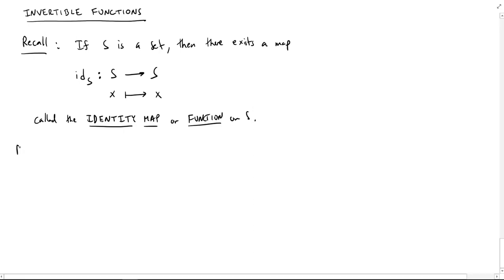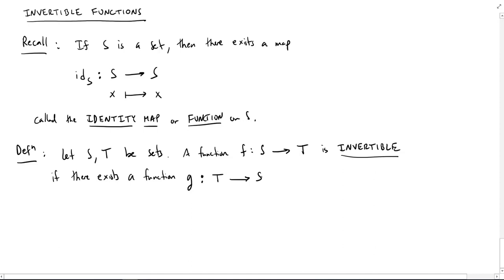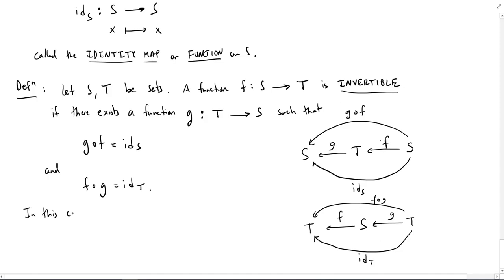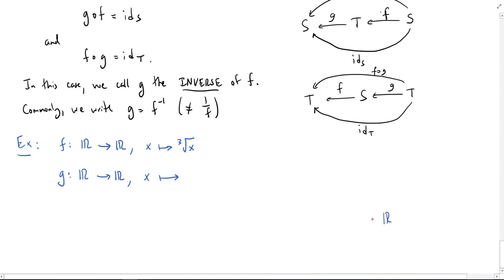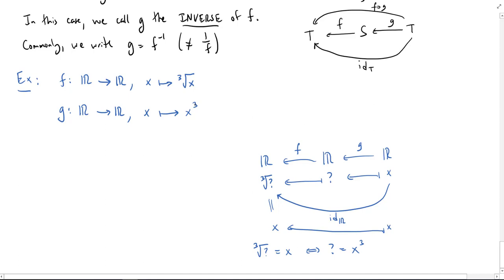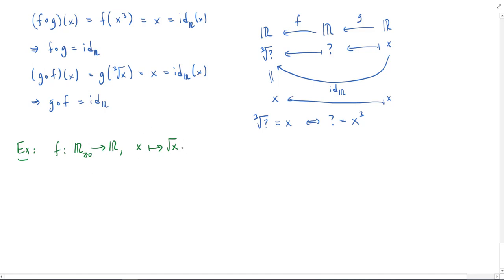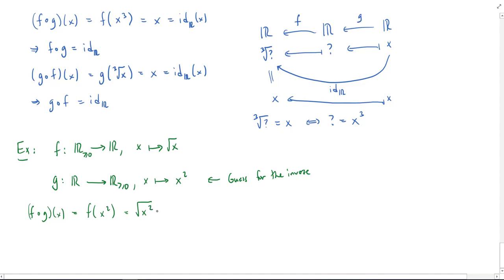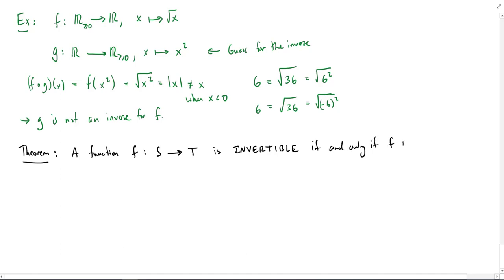Invertible Functions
Spring 2021, Math 302 at CSU Fullerton
We define what it means for a function to be invertible, and give examples of an invertible and of a non-invertible function.